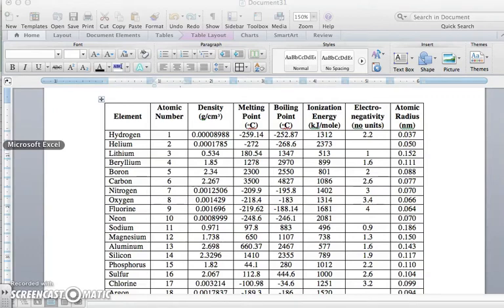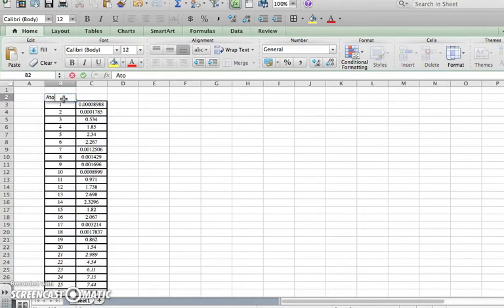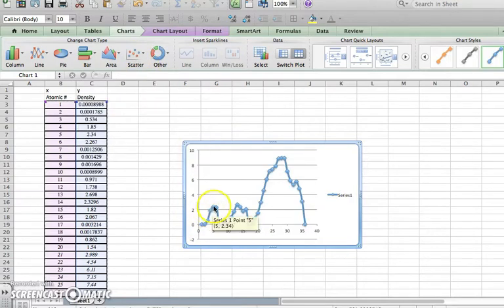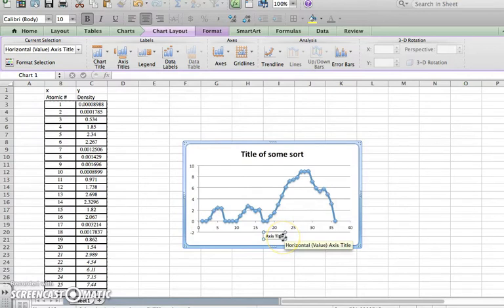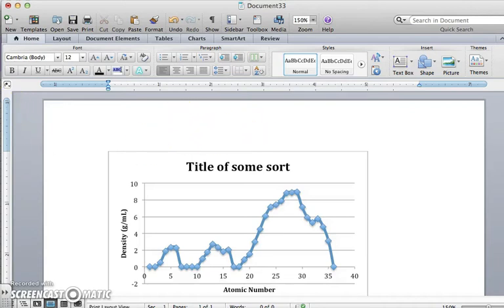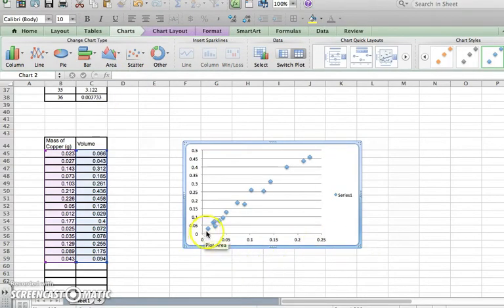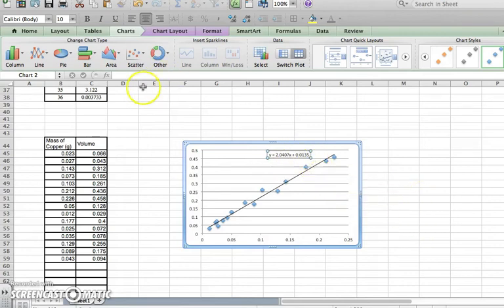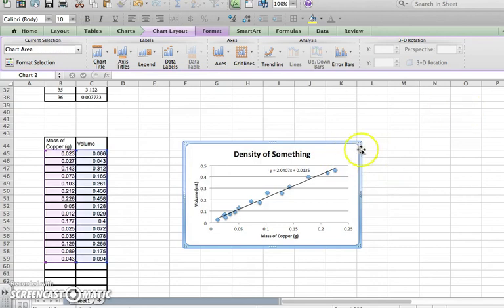How To Make Graph in Excel